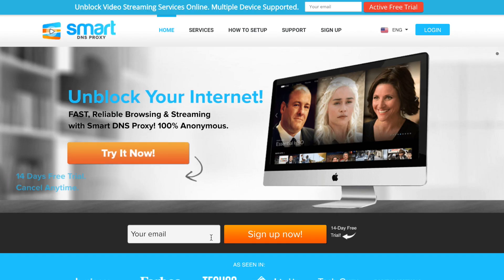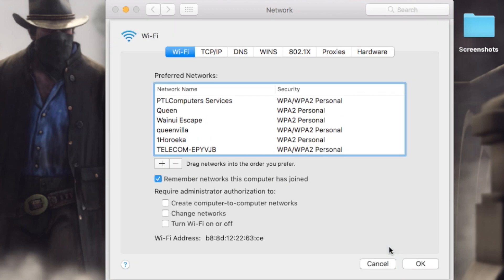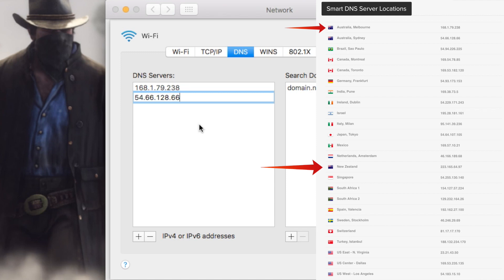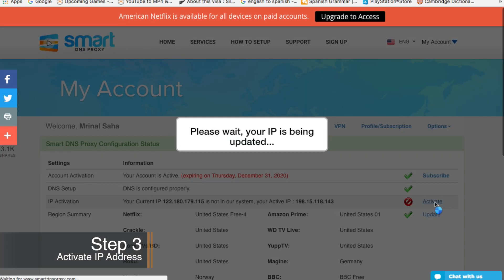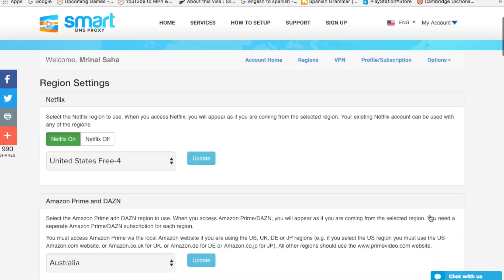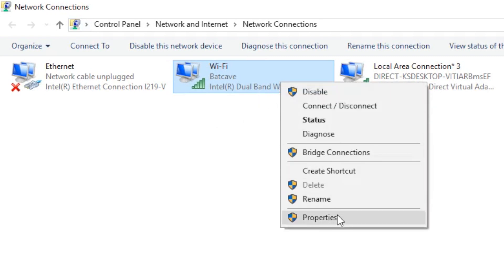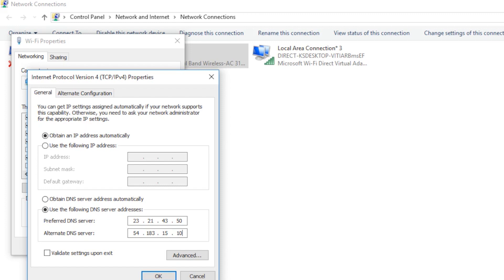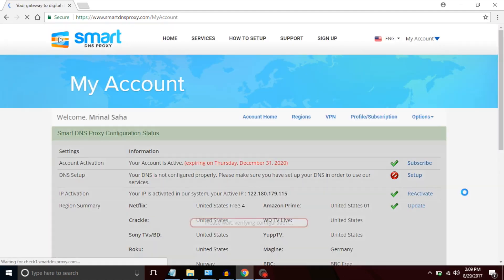How to setup Smart DNS Proxy on Windows and macOS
Here is how you can setup smart DNS proxy on Android and iOS.

Here’s a list of Smart DNS Proxy servers around the world.

Useful links